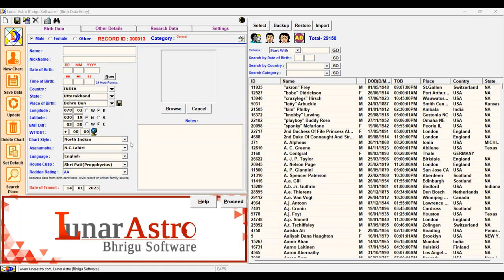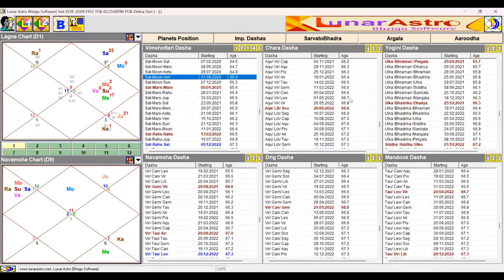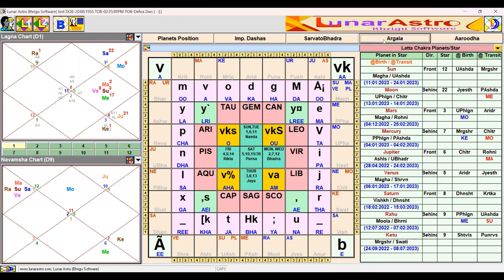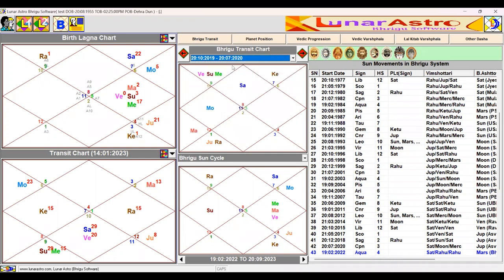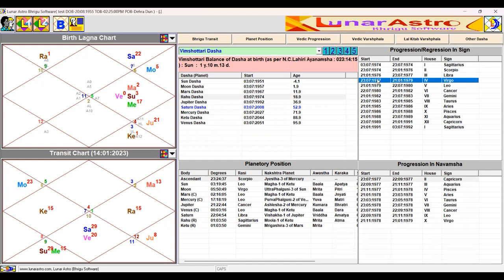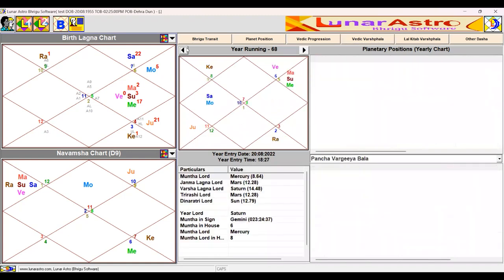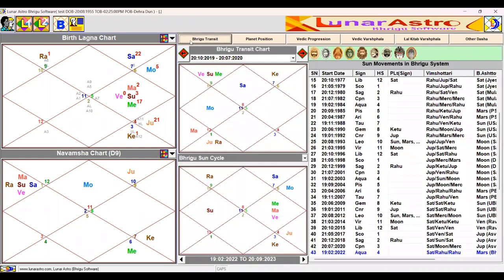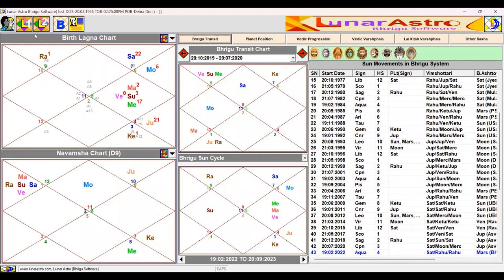Bhrigu Software 3.0 Lunar Astro Advanced Astrological Software by Astro Visual Team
Direct Link for Purchase / Order Lunar Astro Bhigu Nadi Astro 2.0 Software

Software licenses typically provide end users with the right to one or more copies of the software without violating copyrights. The license also defines the responsibilities of the parties entering into the license agreement and may impose restrictions on how the software can be used.